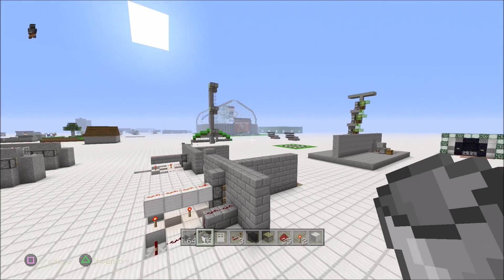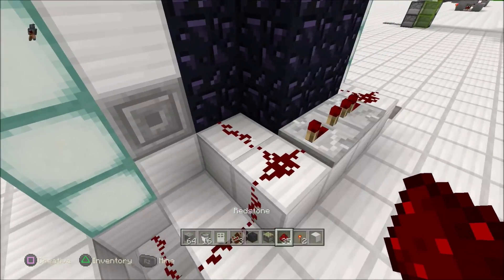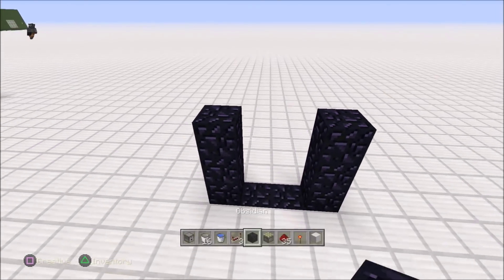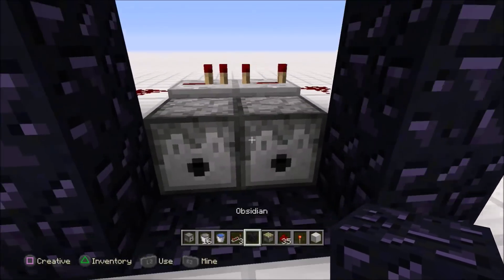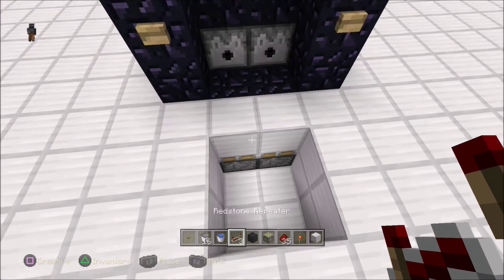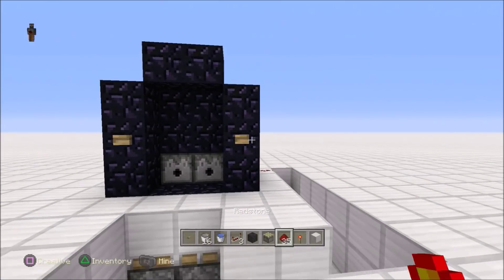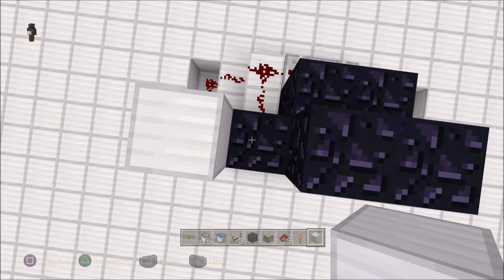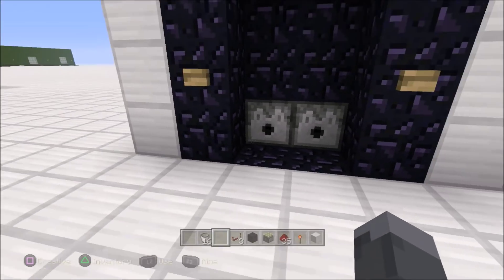Minecraft Bedrock - AUTO NETHER PORTAL ⚡ On & Off ⚡ Tutorial - PS4 / MCPE / Xbox / Windows / Switch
How to make an 🌀 ON/OFF (1-switch) TOGGLEABLE NETHER PORTAL🌀 redstone tutorial for Minecraft Bedrock ⚒️ PS4 / MCPE 📱 1.16 Pocket Edition / XBOX One / Windows 10 / Switch. Help me get to 400k . If you enjoy the video, drop a like👍 and join SQUAD6🔥✅ ✅ for DAILY Minecraft Redstone Tutorial & News Updates !

👑Become a channel Member to receive Exclusive Emojis, entry to our private Discord server & access to The Let's Play Server or V.I.P Redstone Help or for iOS Thanks for your support !